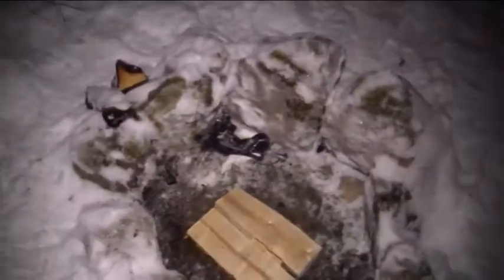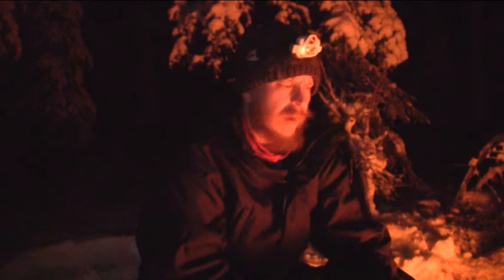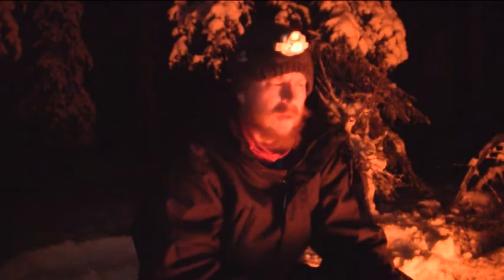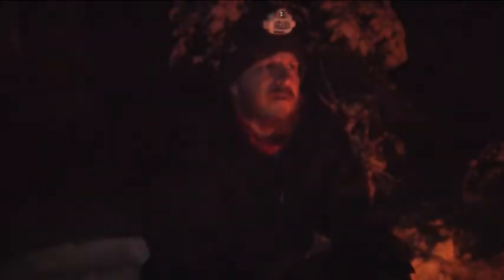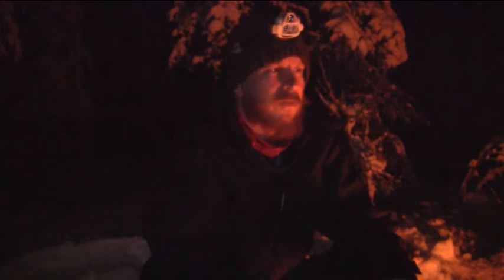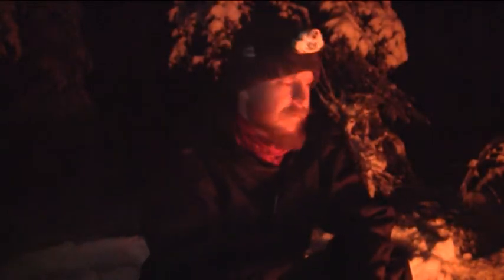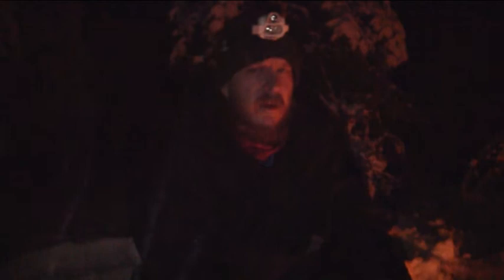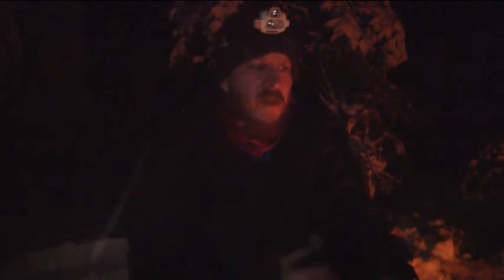Winter Challenge day 6 Hypothermia and winter tips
Day six of our winter camping. Today we are sharing some tips about hypothermia and how to avoid it.